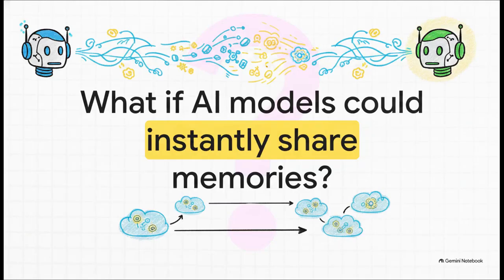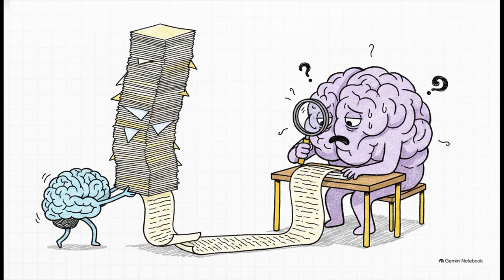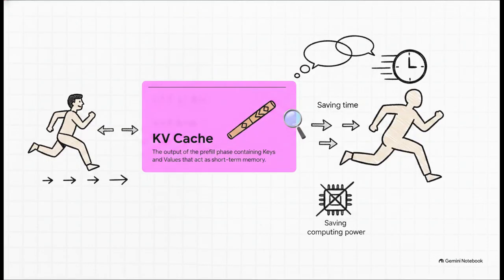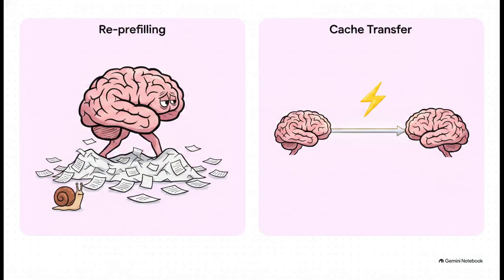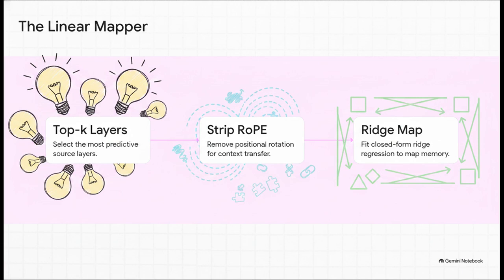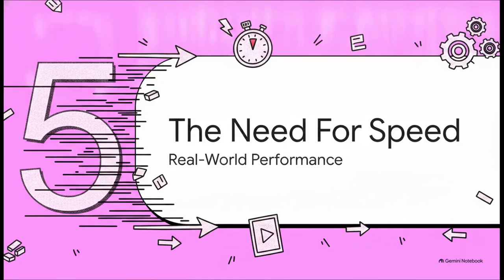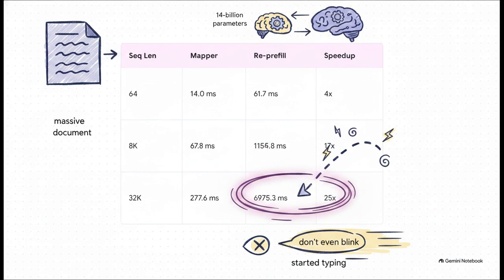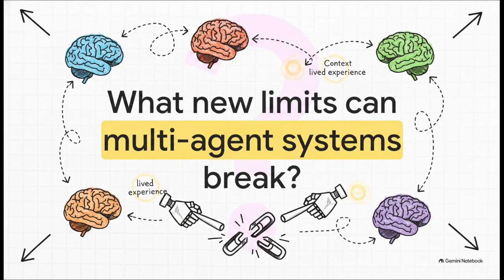Cross model KV cache transfer